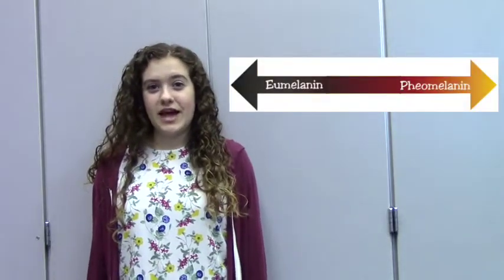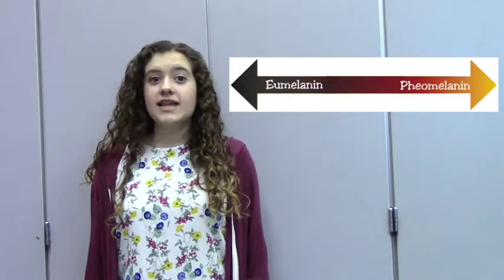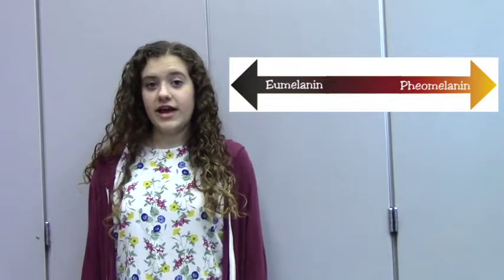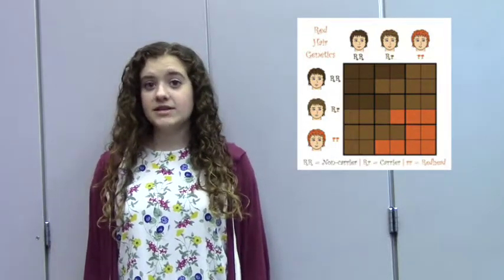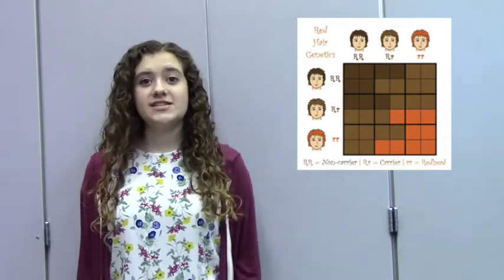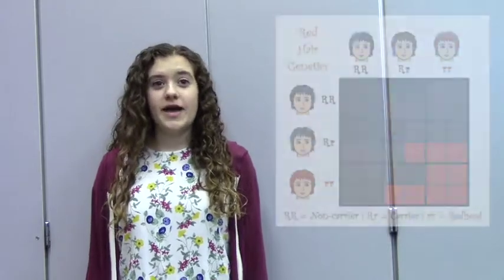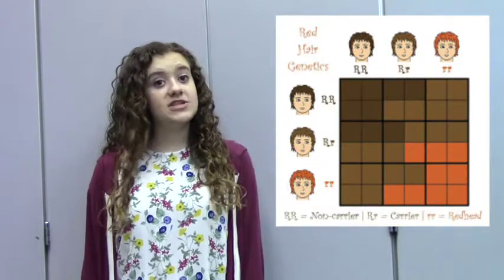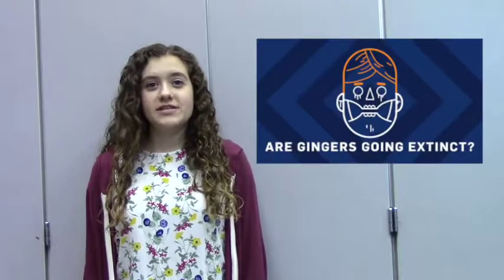Redhead Genetics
I made this for my final project in biology. Even if you aren't a redhead, I hope you learn something from this video!